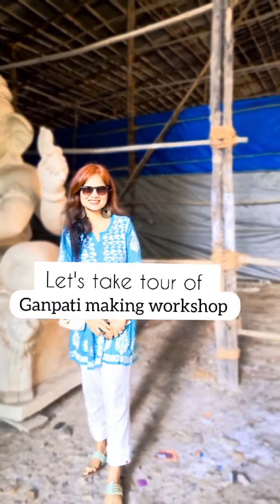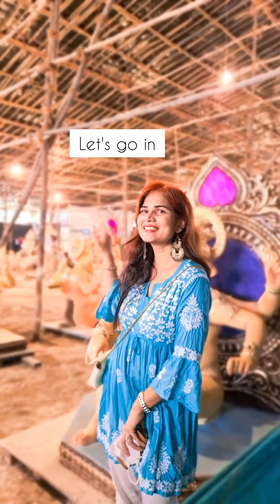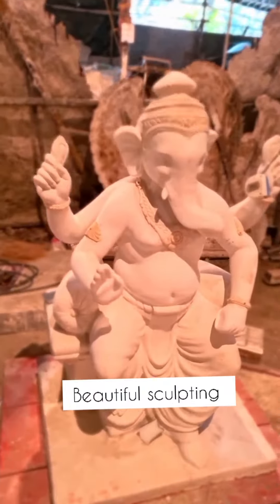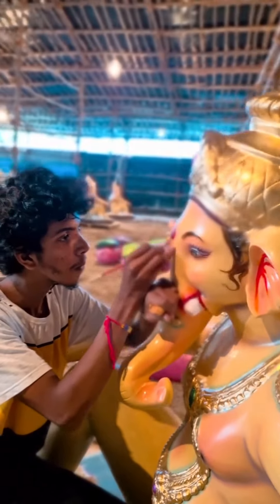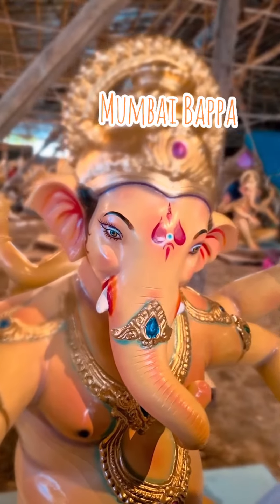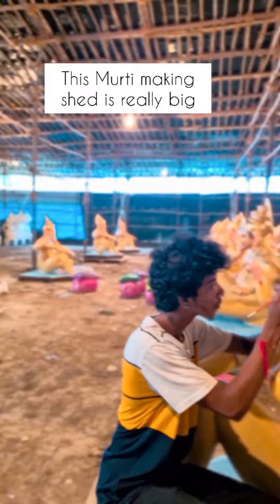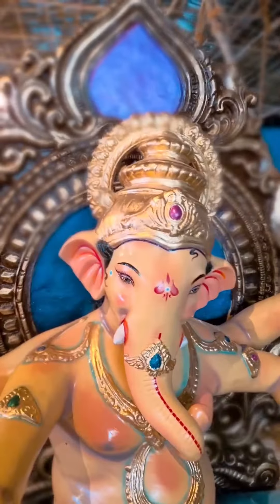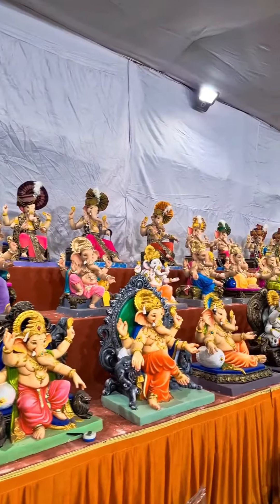Biggest Ganpati Workshop Mumbai 2021 | Parel Ganpati Workshop 2021 | Ganesh Murti Making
Do you want to see Ganpati idol making in MUmbai, come join me on this Mumbai Ganpati vlog where I take you to the biggest Ganpati Workshop in Mumbai.

Location:

I am here at this huge workshop that makes some of the most prominent Ganpati murti's in Mumbai. You can see how the bappa murti is sculpted from clay, polished. There are murti's of medium and big sizes here being sculpted. Each one is decorted differently by the artist. So nice to visit with kids and parents who are from outside Mumbai. Its a totally different to experience Bappa from up so close, you can also buy HOME Ganpati idols here.